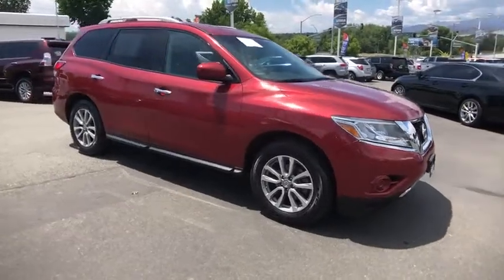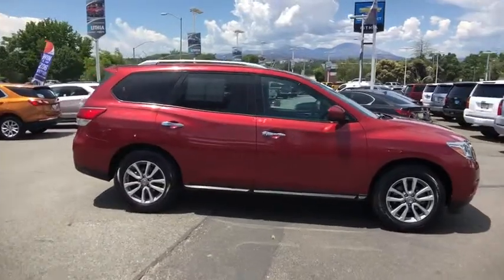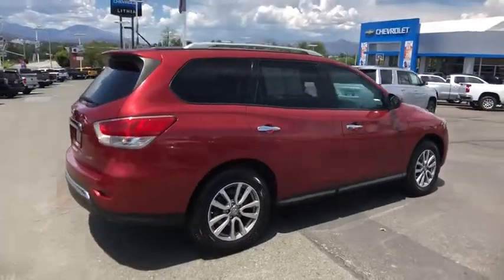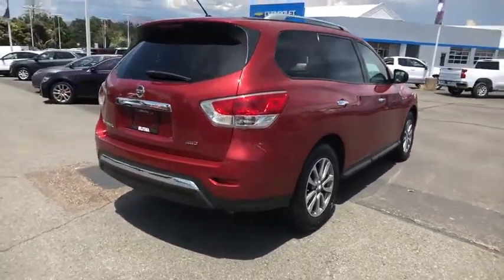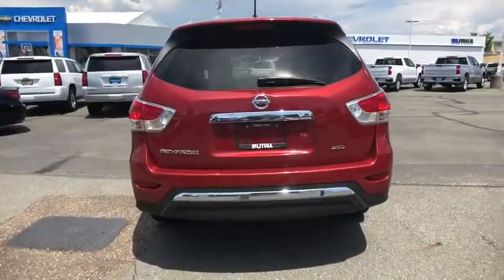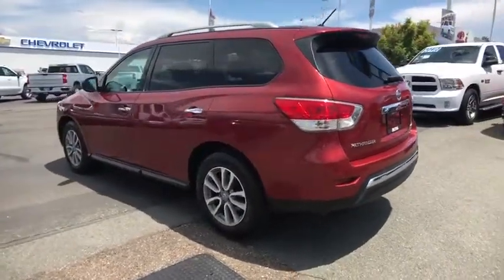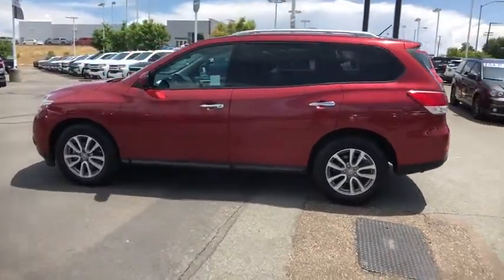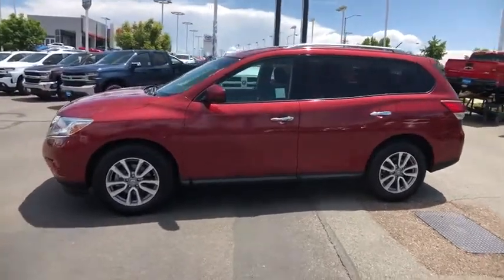2016 Nissan Pathfinder Redding, Eureka, Red Bluff, Chico, Sacramento, CA GC649986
Used 2016 Nissan Pathfinder available in Redding, California at Lithia Chevrolet Redding. Servicing the Eureka, Red Bluff, Chico, Sacramento, CA area.
2016 Nissan Pathfinder 4WD 4dr S - Stock#: GC649986 - VIN#: 5N1AR2MM6GC649986

REDUCED FROM $22980! FUEL EFFICIENT 26 MPG Hwy/19 MPG City! CARFAX 1-Owner ONLY 37505 Miles! 3rd Row Seat Multi-CD Changer Dual Zone A/C Brake Actuated Limited Slip Differential iPod/MP3 Input Alloy Wheels 4x4 READ MORE! KEY FEATURES INCLUDE: Third Row Seat 4x4 Rear Air iPod/MP3 Input Multi-CD Changer Aluminum Wheels Dual Zone A/C Brake Actuated Limited Slip Differential Rear Spoiler MP3 Player Keyless Entry Privacy Glass Steering Wheel Controls. Nissan S with CAYENNE RED exterior and Charcoal interior features a V6 Cylinder Engine with 260 HP at 6400 RPM*. EXPERTS CONCLUDE: Edmunds.coms review says Premium interior design with high-quality materials; easy third-row access; good fuel economy; user-friendly electronics interface.. Great Gas Mileage: 26 MPG Hwy. EXCELLENT VALUE: Was $22980. OUR OFFERINGS: Are you browsing other Mt. Shasta or Red Bluff Chevrolet dealerships? Dont buy until you visit Lithia Chevrolet of Redding. Our inventory includes the popular Chevy Cruze the versatile Chevy Suburban and the powerful Chevy Silverado pickup truck. Browse our entire inventory of cars trucks and SUVs. Pricing analysis performed on 5/29/2019. Horsepower calculations based on trim engine configuration. Fuel economy calculations based on original manufacturer data for trim engine configuration. Please confirm the accuracy of the included equipment by calling us prior to purchase.